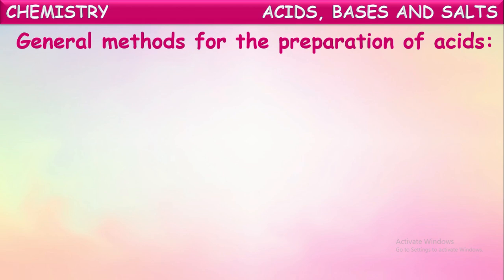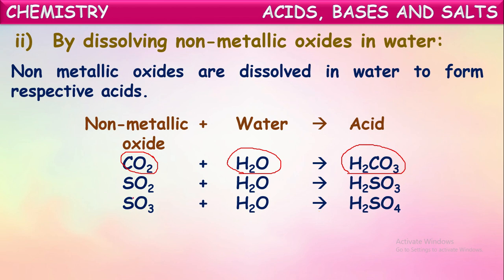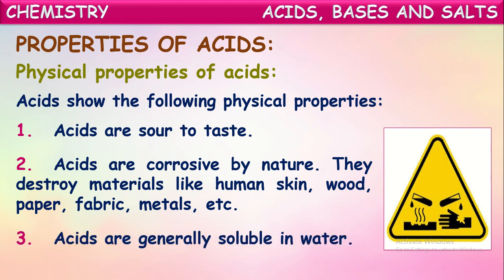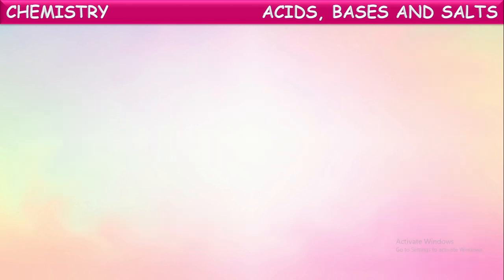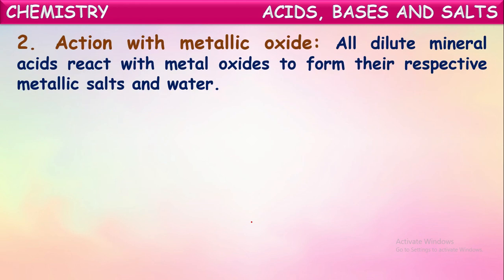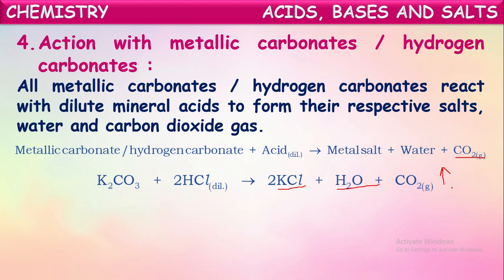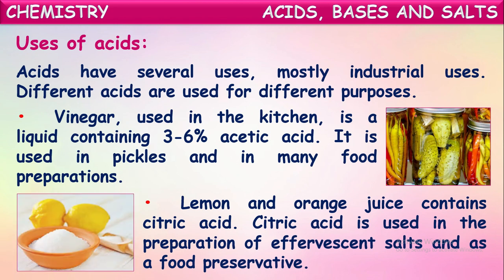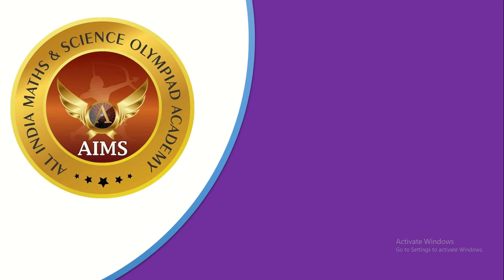7TH || TOPPERS || CHEMISTRY || ACIDS, BASES AND SALTS || PART-03 || PROPERTIES OF ACIDS ||AIMS-INDIA